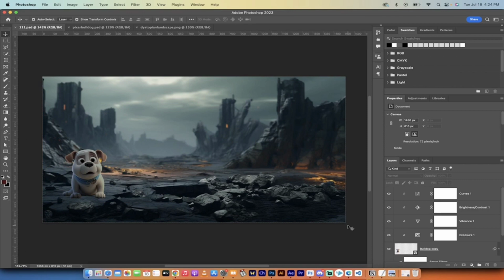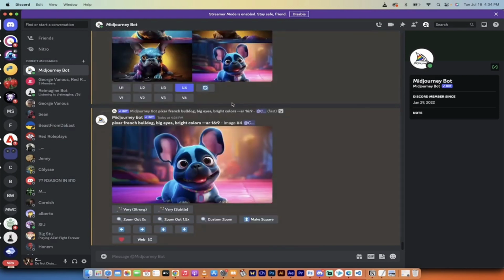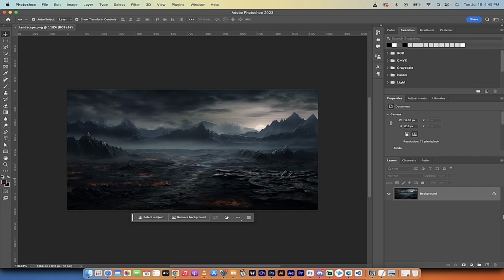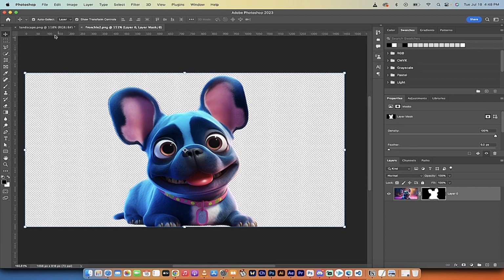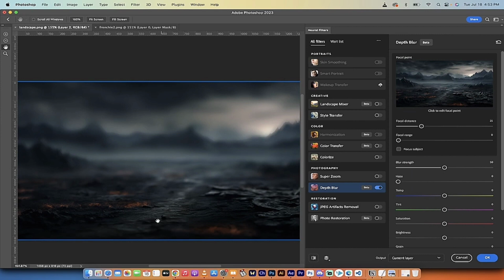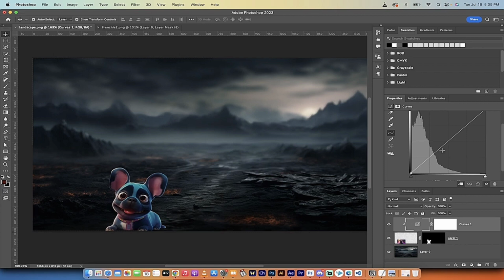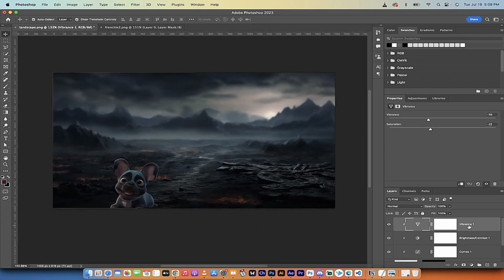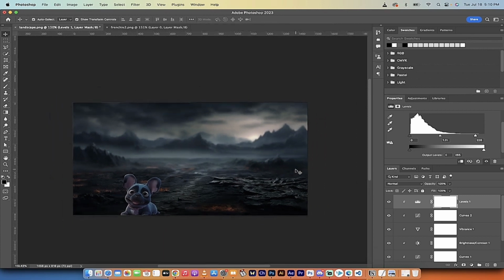How To Combine A Character With A Background Using Photoshop 2023 (Compositing) - Detailed Tutorial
"Master the art of seamless integration in Photoshop 2023 with this detailed tutorial on 'How to Combine a Character with a Background (Compositing).' Learn step-by-step techniques to merge characters and backgrounds flawlessly, creating captivating visual narratives that come to life. 🎨✨🔍